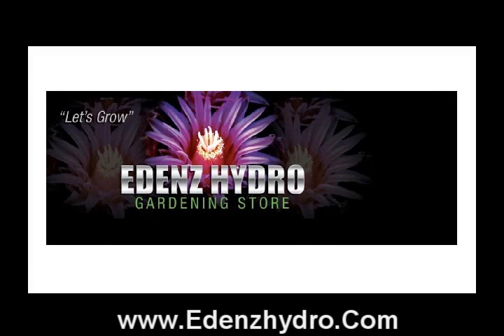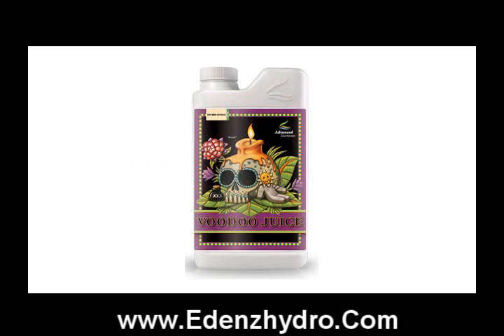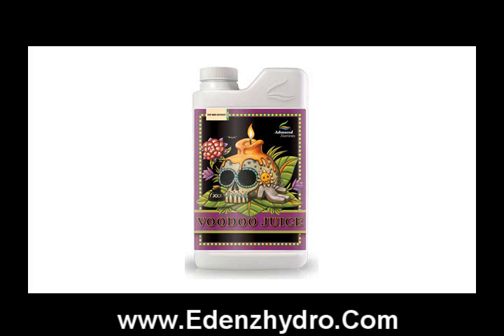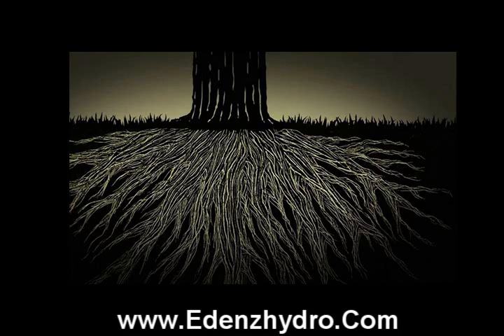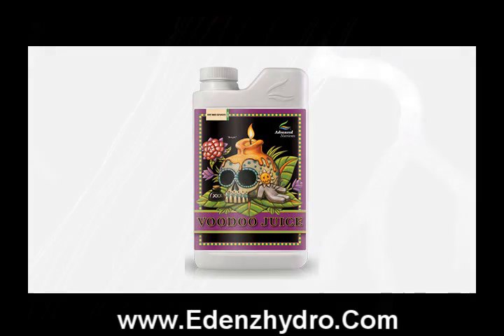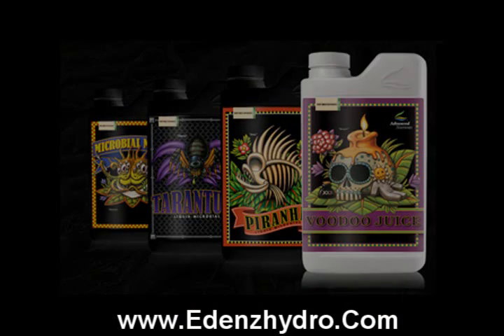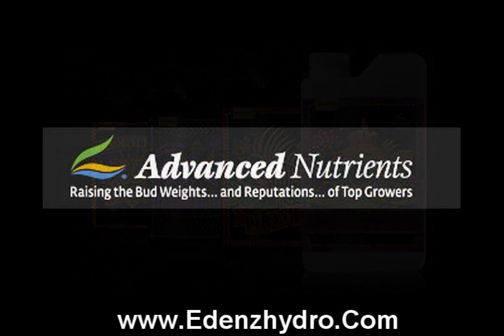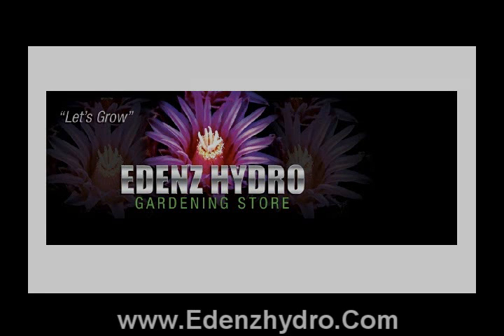VOODOO JUICE: Advanced Nutrients - Hydroponics - Lapeer, Michigan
Are You Looking For Stronger Root Mass ???

See How Taking Care Of Your Plants' Roots Wins You Optimum Harvests!

Your plants’ roots are like buried treasure when you discover how easy it is to maximize their function and to achieve optimum harvests.

You take care of your roots by utilizing their ability to form symbiotic relationships with beneficial fungi and bacteria. These relationships help your roots intake nutrients.

Beneficial microbes break down old root material, and provide nutrition.

On top of that, microbes provide aeration so oxygen can reach further to penetrate more into roots. They also capture nitrogen and help make phosphorus more available, which you are aware of as essential, major nutrients for your plants.

Given that beneficial microbes contribute to a more natural, better-functioning root zone environment, what is the best way to place beneficial microbes into the hydroponics root zone?

To answer this question, Advanced Nutrients scientists conducted a multi-phase research project to create beneficial microbes that give Voodoo Juice that the following documented plusses for your garden:

Maximum-development of roots on your seedlings, transplants and clones
Your roots have enhanced branching, root density, root mass
Enhanced efficiency of nutrient intake, saving you time and money
Maximize growth and flowering

Get More At Edenz Hydro in Madison Heights and Lapeer, Michigan.